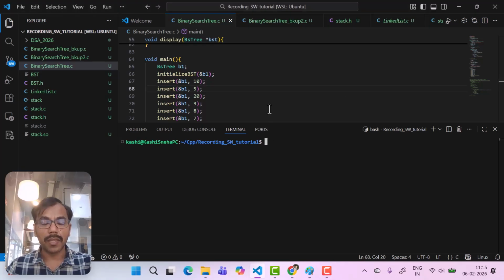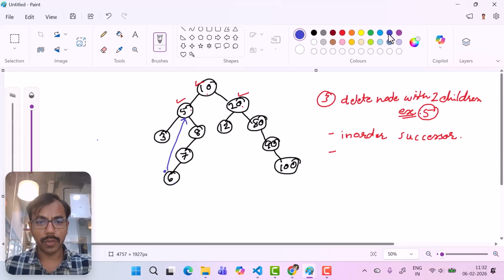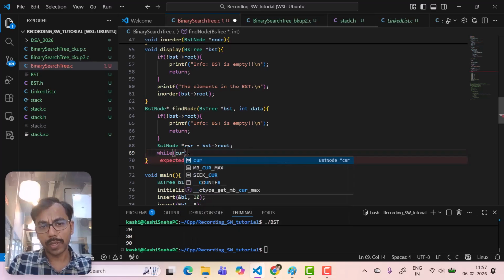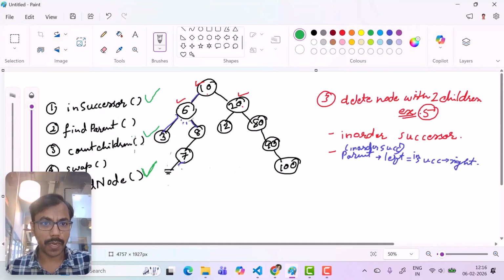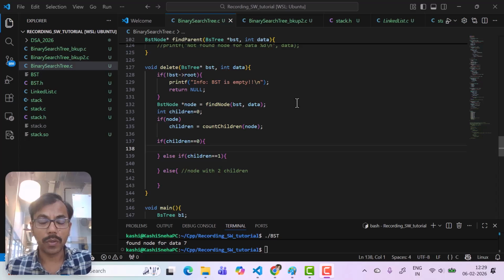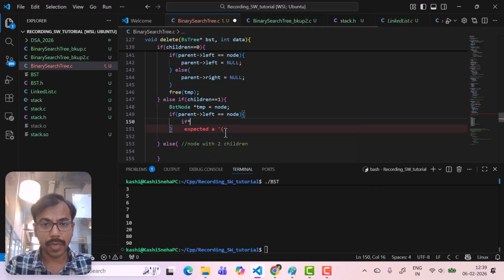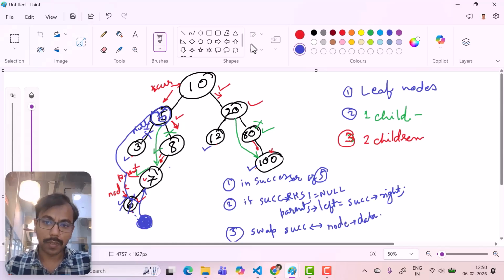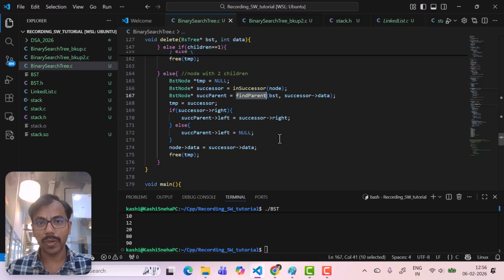Binary Search Tree implementation in C from Scratch - delete() operation implementation - PART2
In this video we do live implementation of delete() operation for BST in C language and explain the steps in detail, like:
1. deletion of leaf node
2. deletion of node with 1 child
3. deletion of node with 2 children
Ref:
2. Github rep link for source
3.